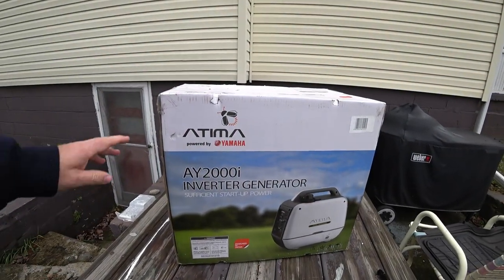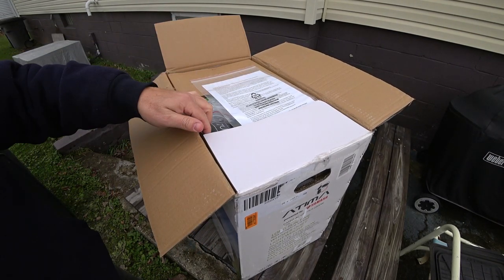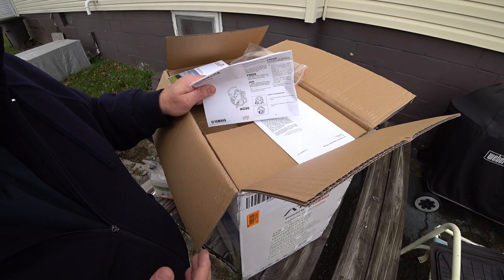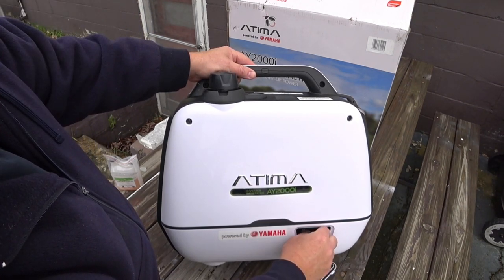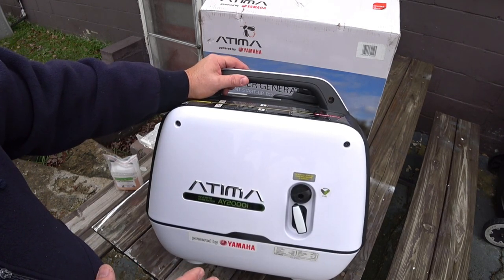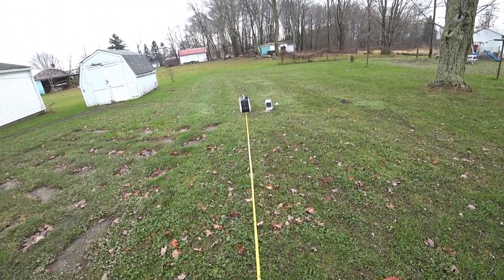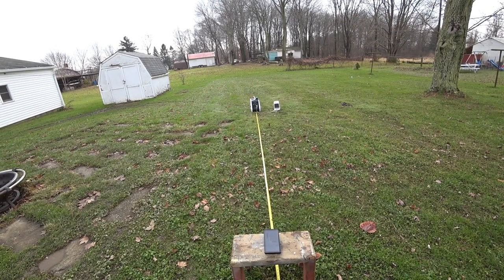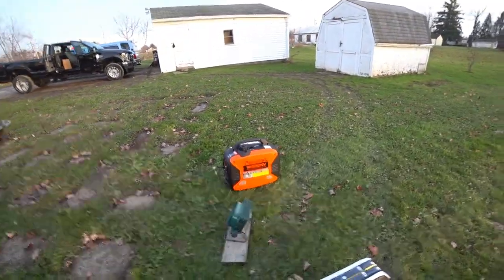Atima AY2000i RV Generator review Yamaha Powered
BUY Atima 2000 watt **Due To Shortage use this Honda 2200
Atima Yamaha powered 3000 **Due To Shortage use this Honda 3000
Generator cover will work with Honda 2200 version
Atima 2000 Magnetic dipstick
Pelonis heater NEW Model